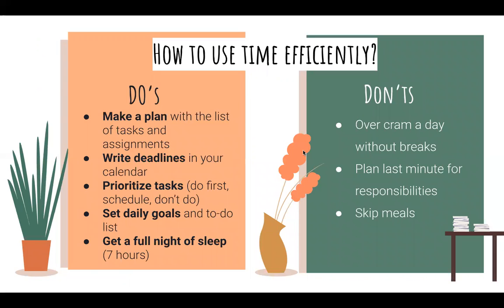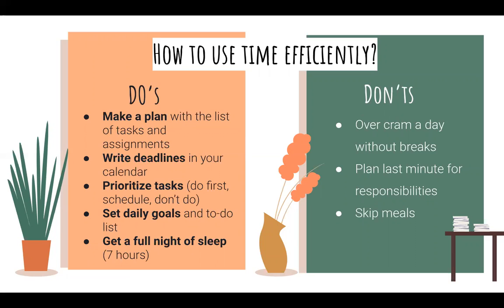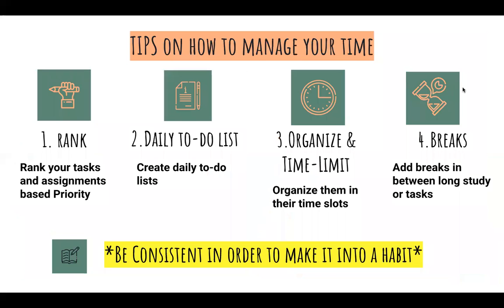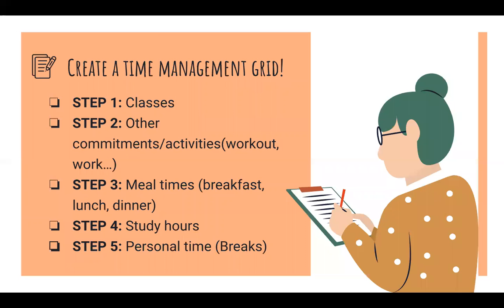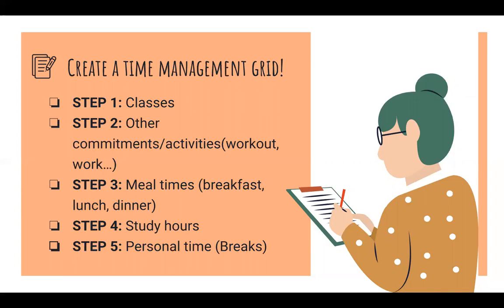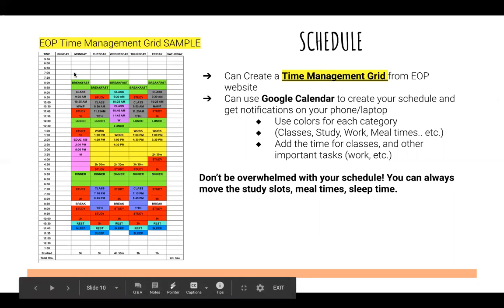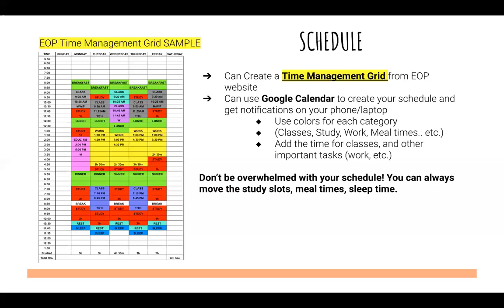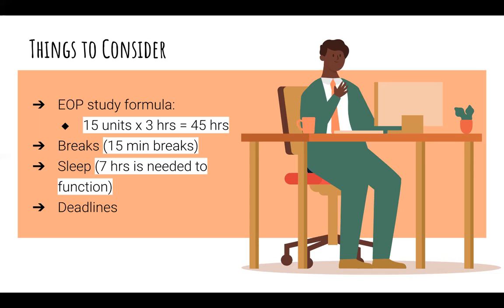Time Management During Remote Instruction